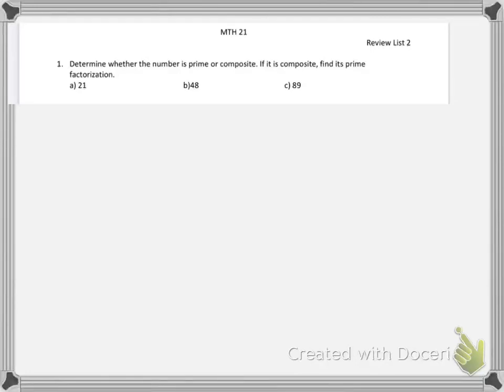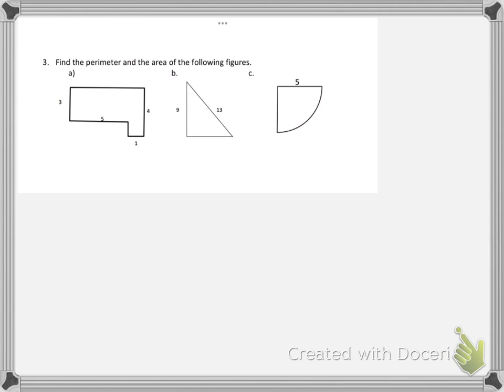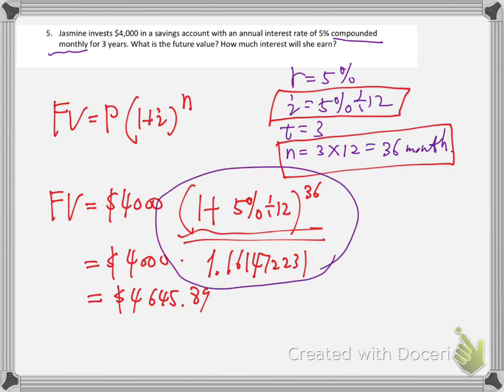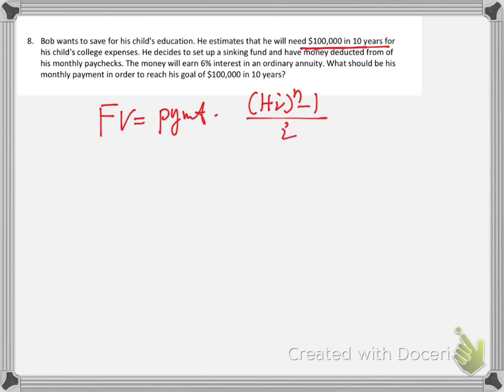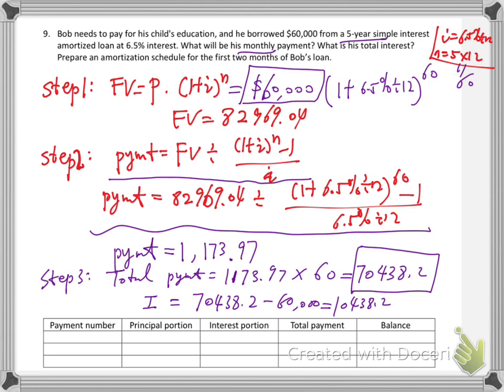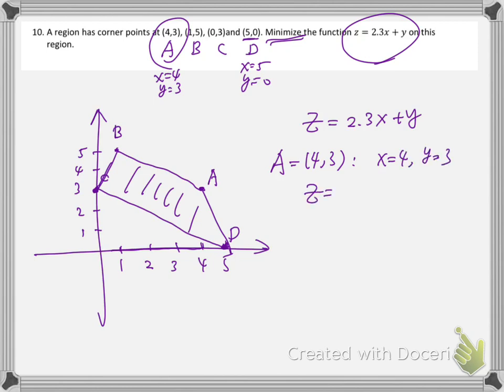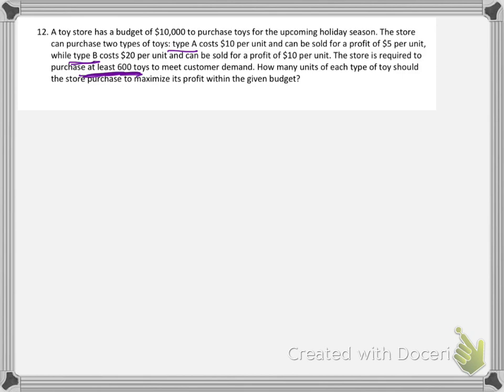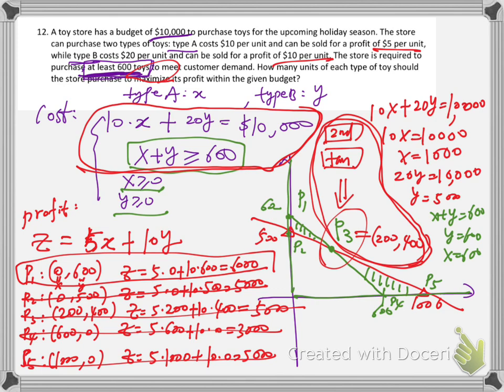Math 21 review for exam 2